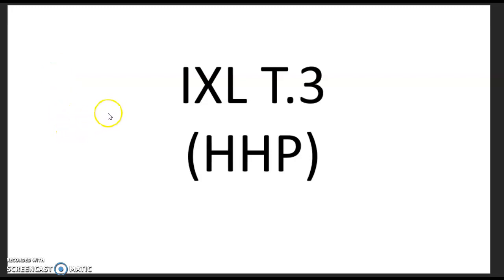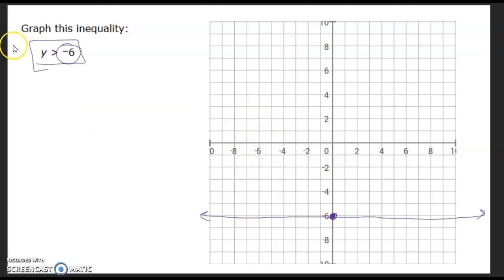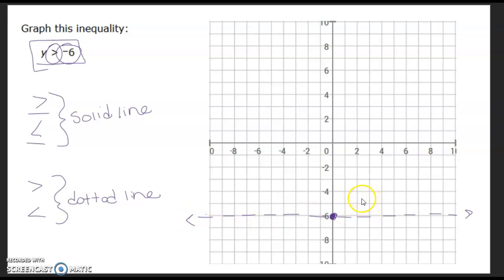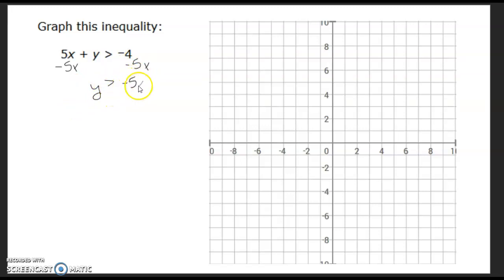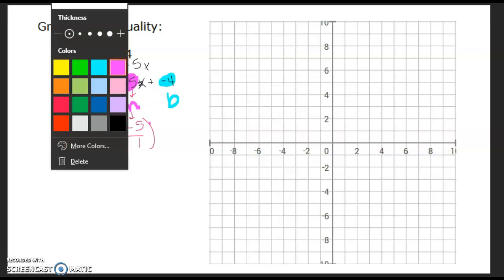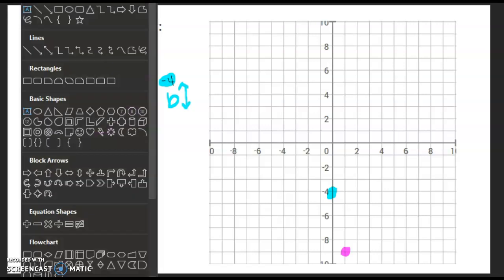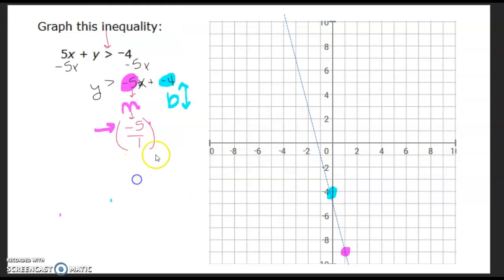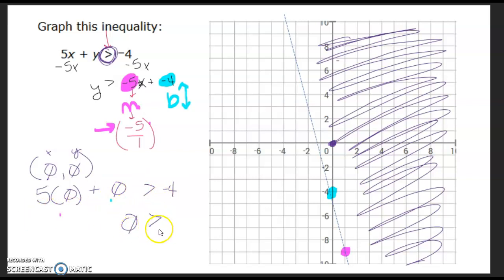IXL T.3 (HHP)